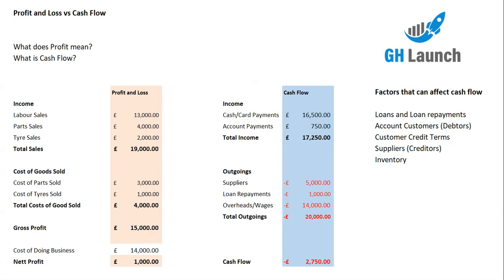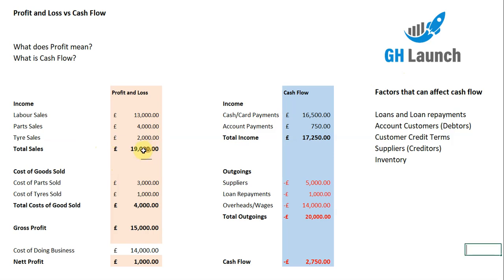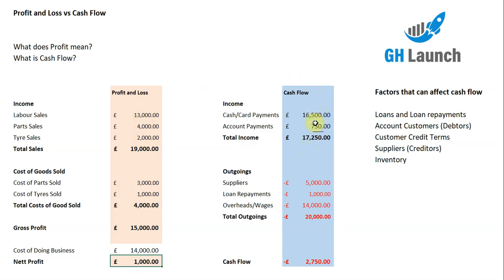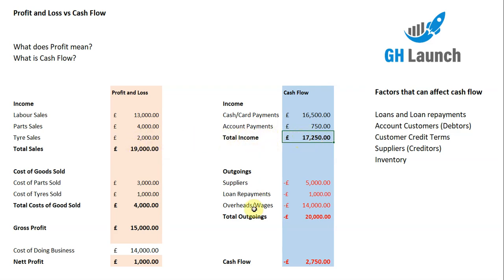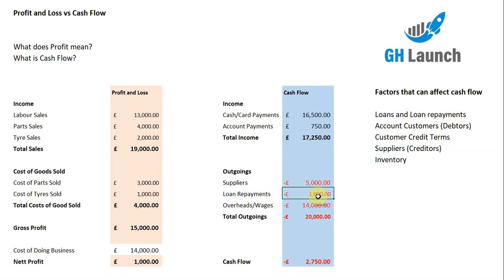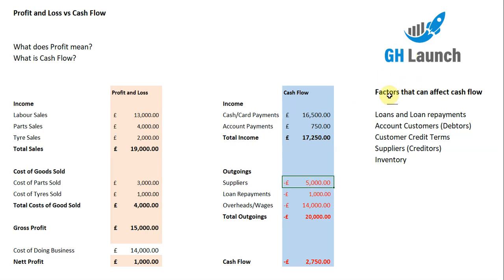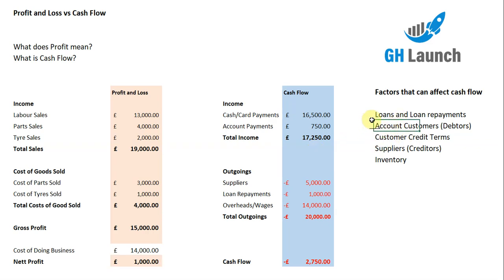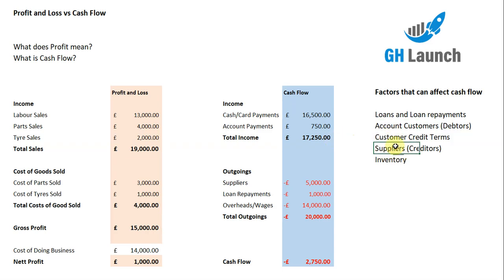Profit and Loss Vs Cash Flow - Why Profit doesn't equal cash.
In this video, I demonstrate how you can have a profiting business but still lose cash.